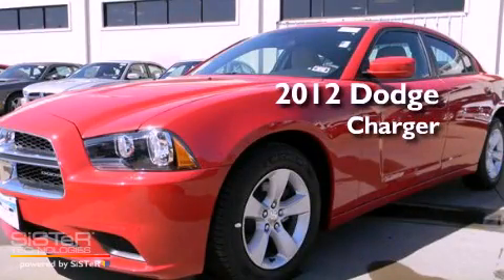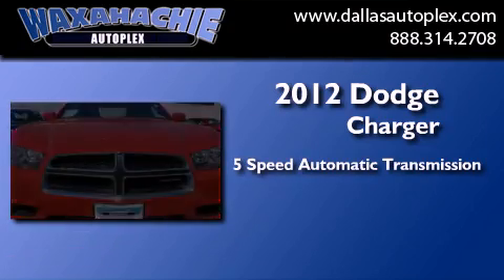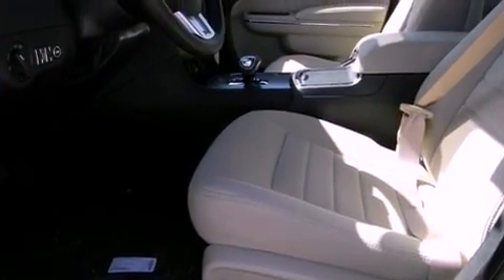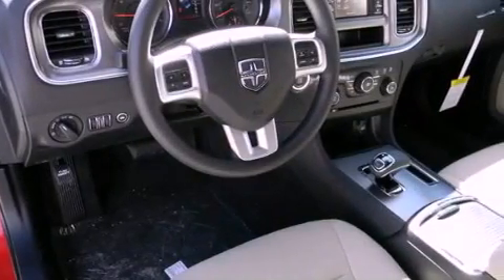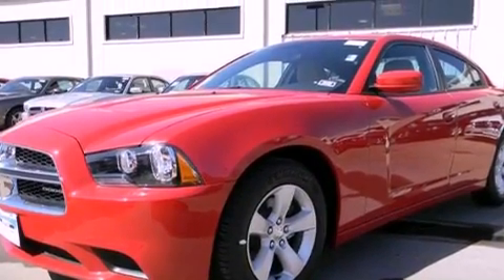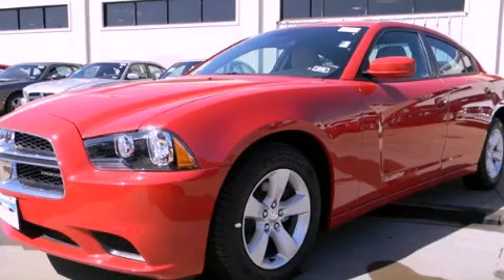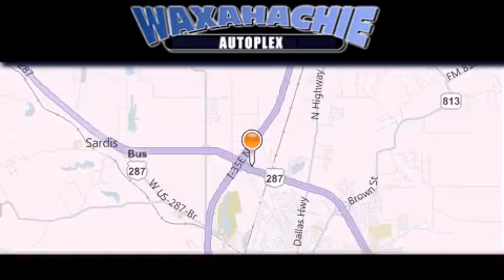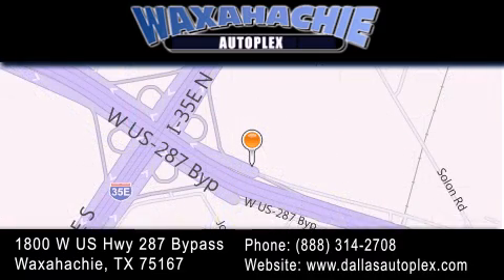2012 Dodge Charger Corsicana TX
Year : 2012
 Make : Dodge
 Model : Charger
 Engine : V6 3.6 Liter
 Trans . : 5-Spd Automatic
 Exterior : Burgundy
 Miles : 3

 Stock : CH159326

 1800 W. US Highway 287 Bypass

 2012 Dodge Charger Waxahachie TX